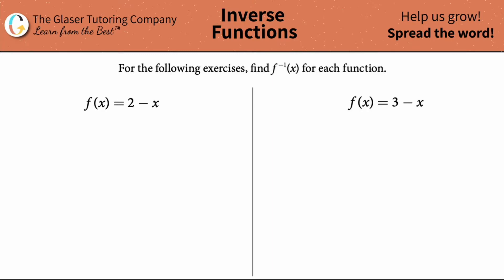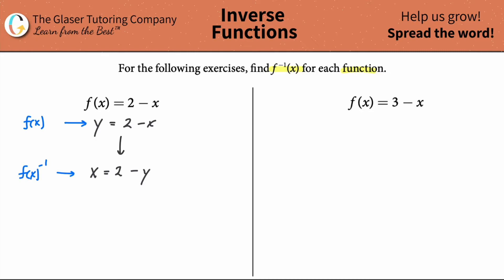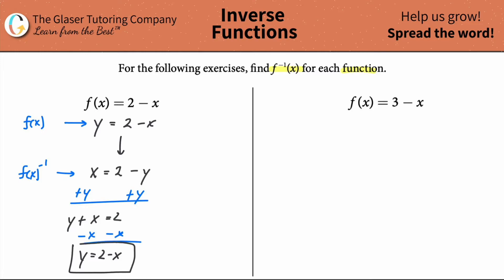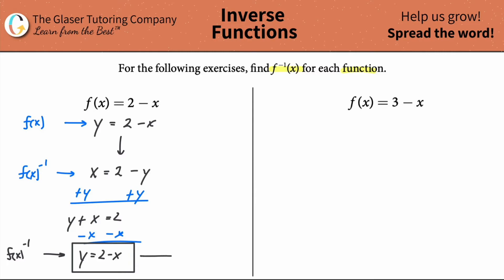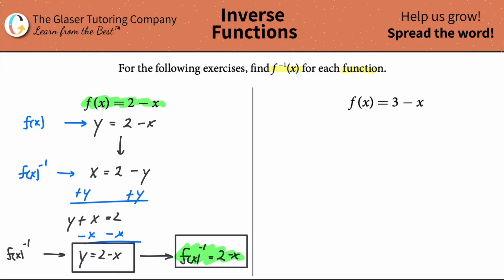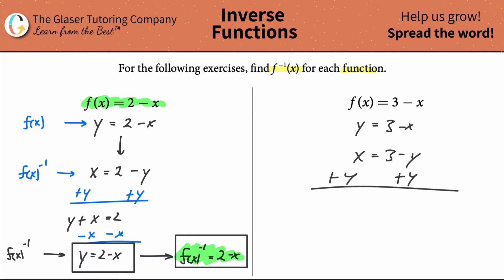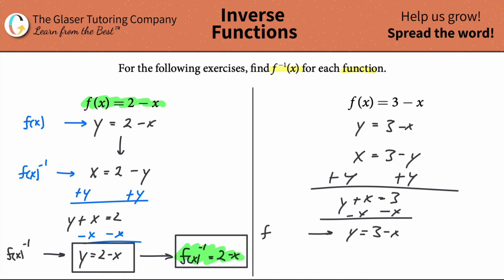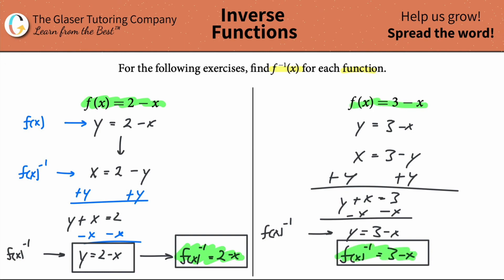Find f−1(x) for each function: f(x) = 2 − x and f(x) = 3 − x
For the following exercises, find f−1(x) for each function.
f(x) = 2 − x
f(x) = 3 − x